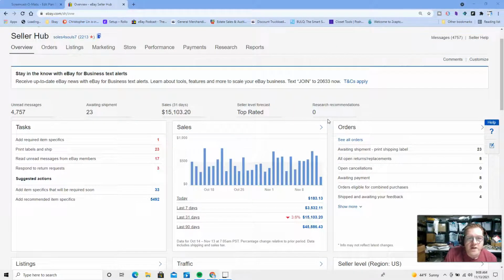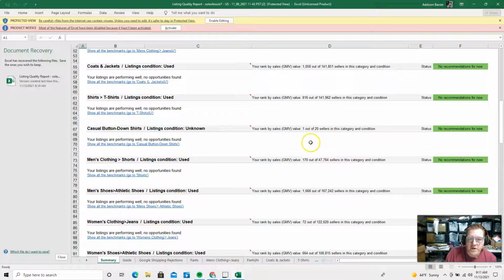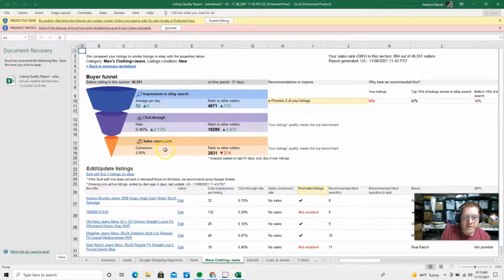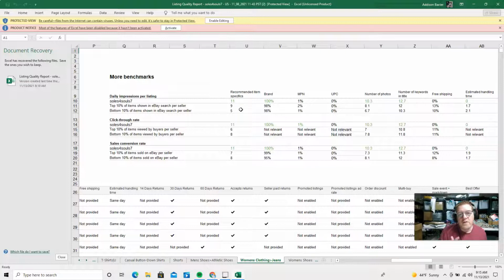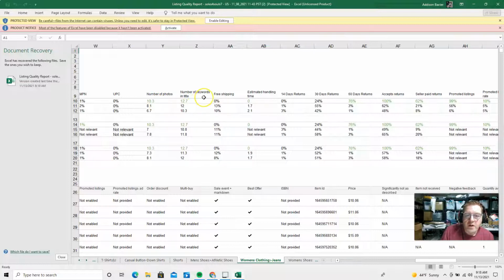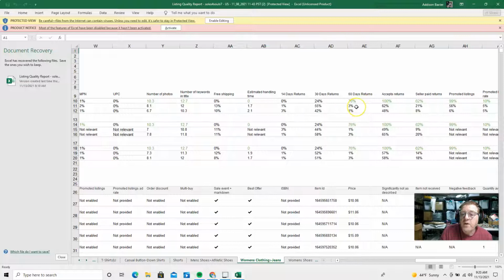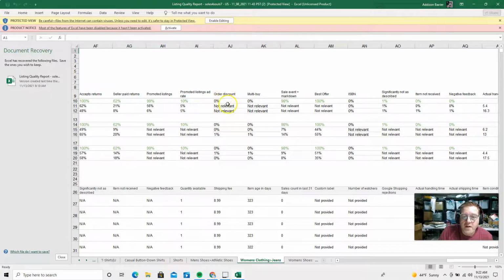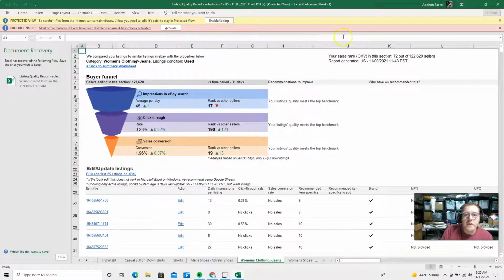How to Get More Ebay Sales by Using the Quality Listing Report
In this video I go over Ebay's Quality Listing Report to show you how to create better Ebay listings that will lead to more Ebay sales.